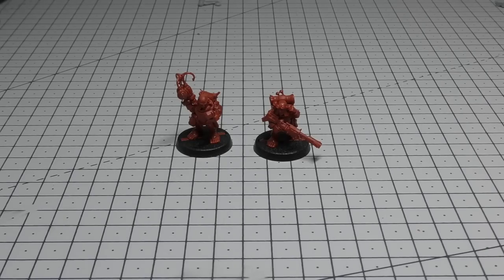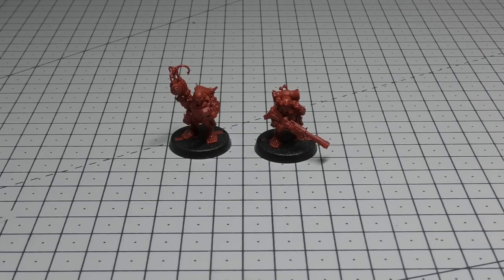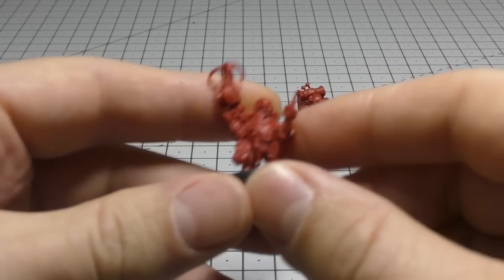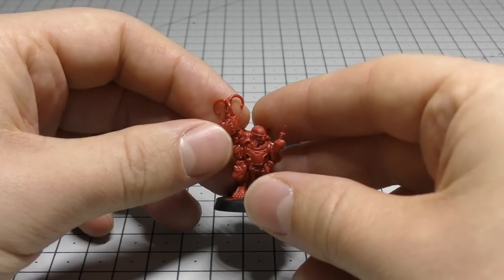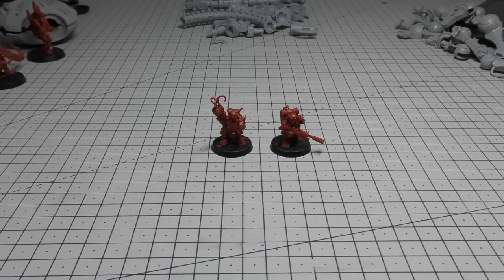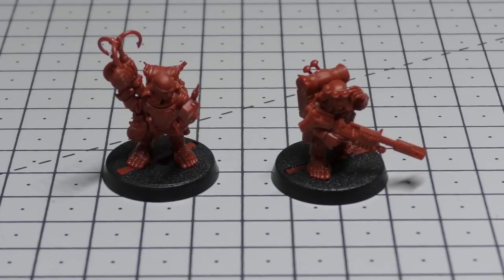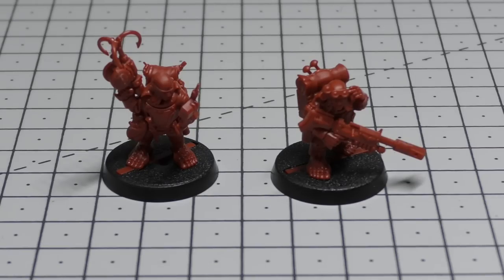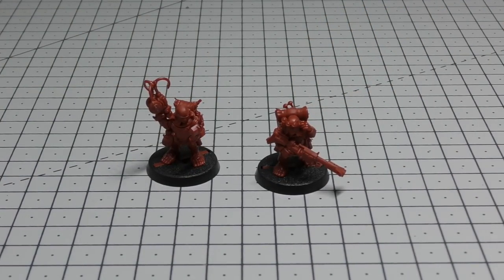Rein & Raus - Blackstone Fortress - Review (WH40K)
My review of the Blackstone Fortress miniature, Rein & Raus.
Price £95 (included in Blackstone Fortress)